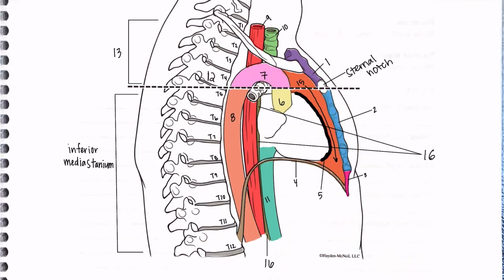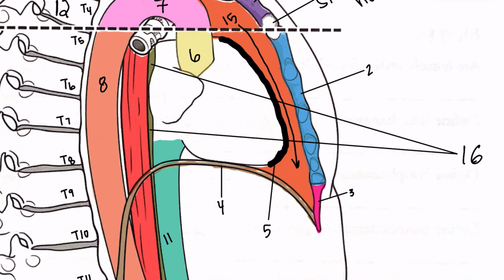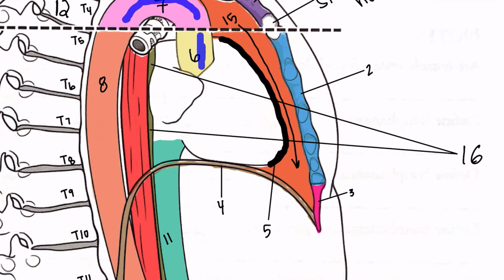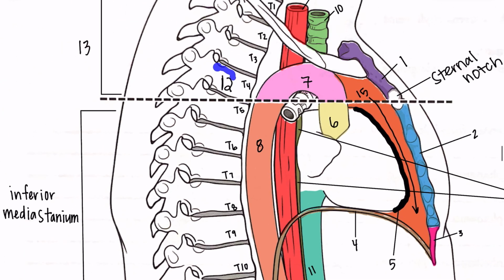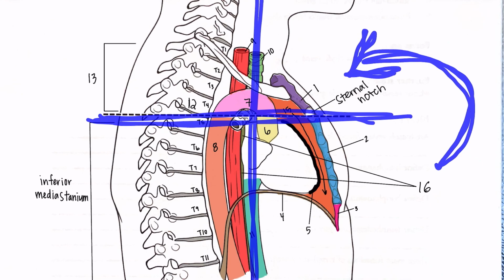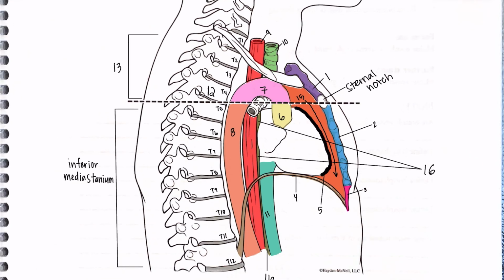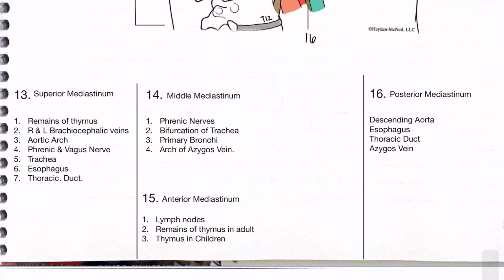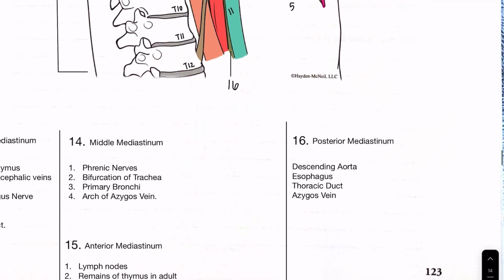Mediastinum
Please like if you found the video helpful, or leave a comment of something that you wish you could have seen in the video!